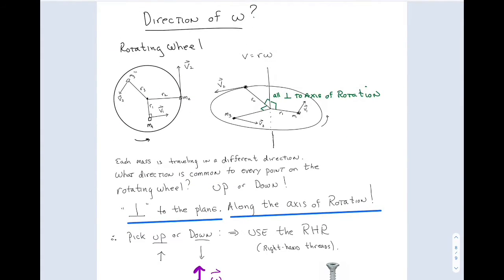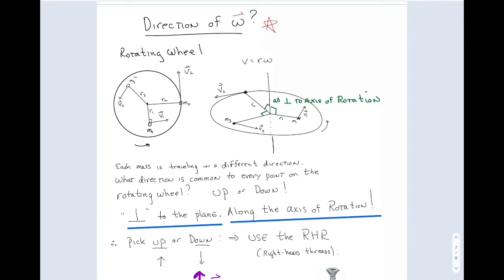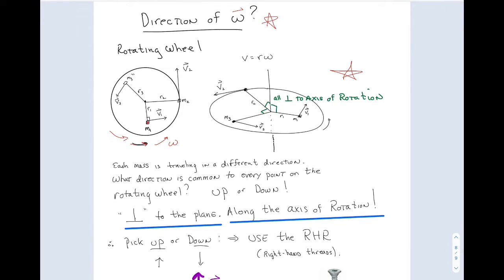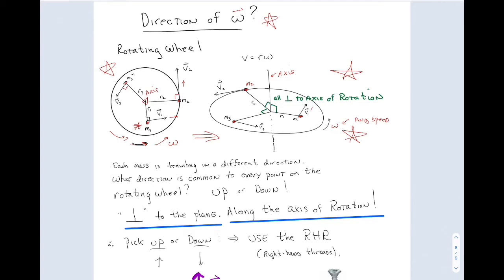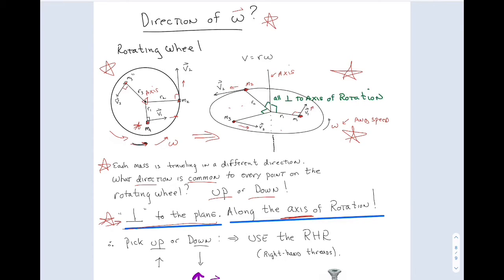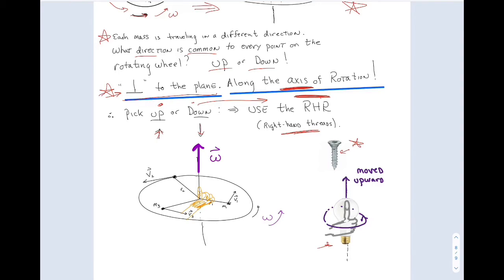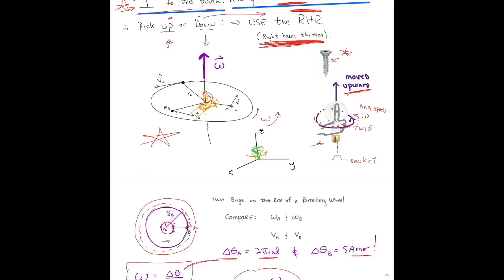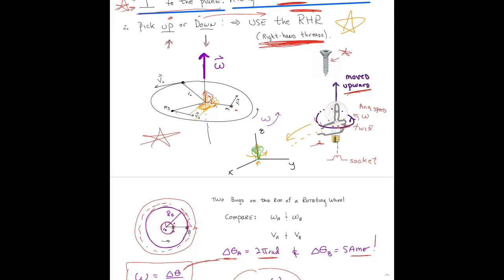P125 Direction of Omega